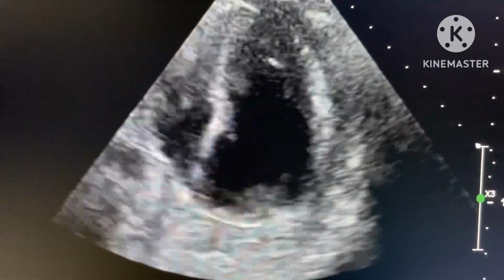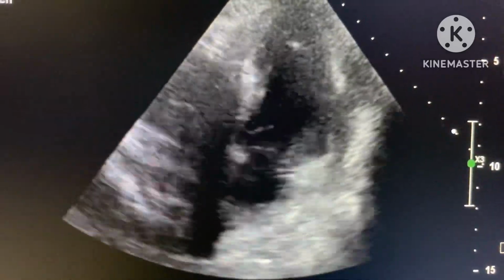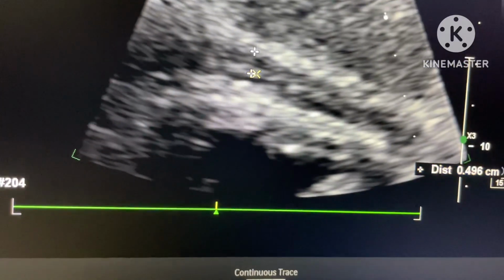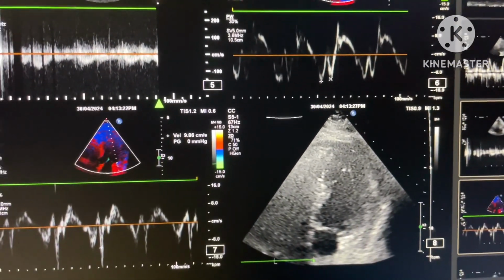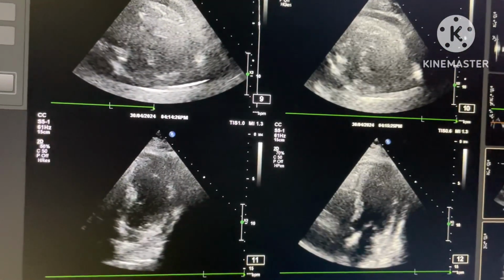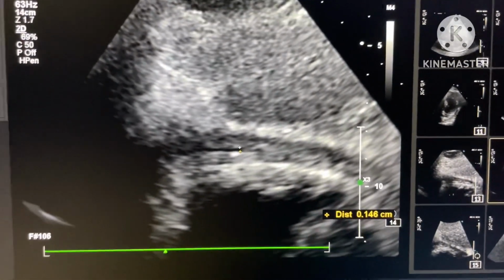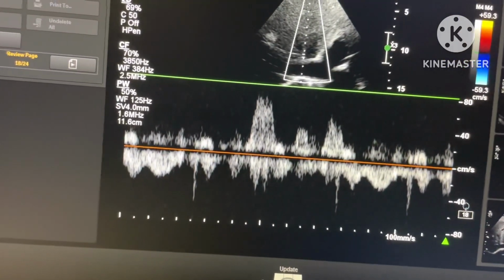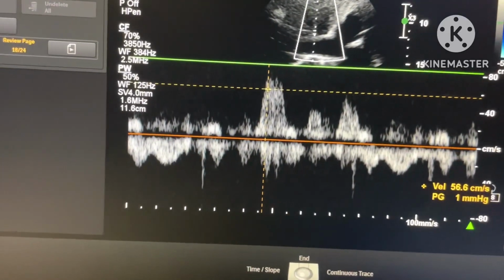Effusive constrictive pericarditis